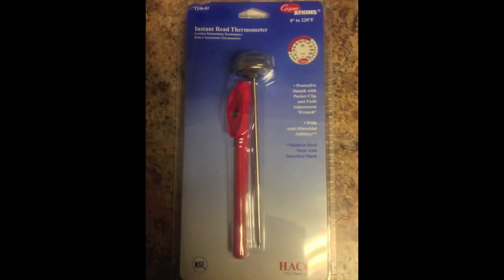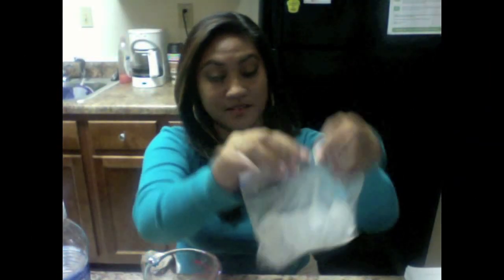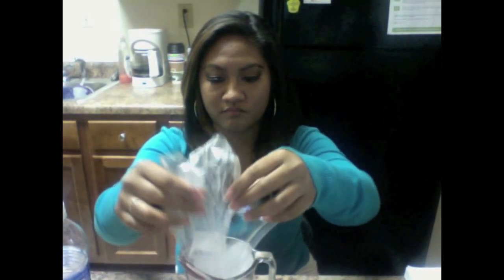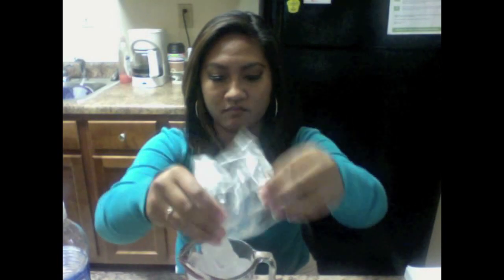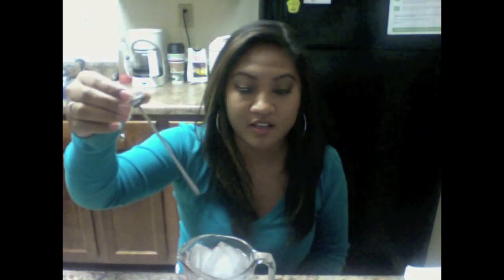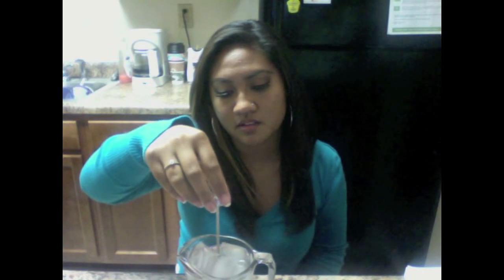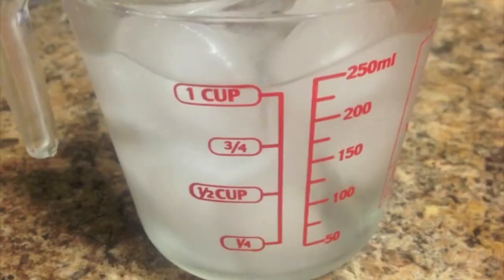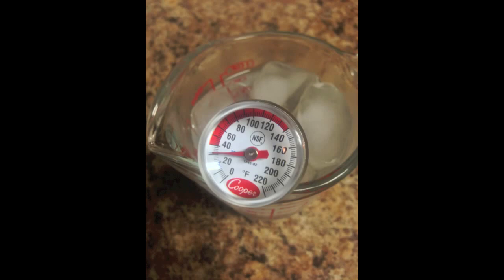Lab #2: Calibrate a Dial Stem Thermometer